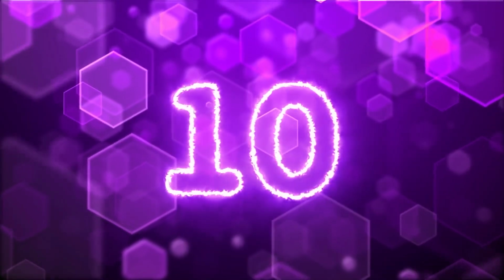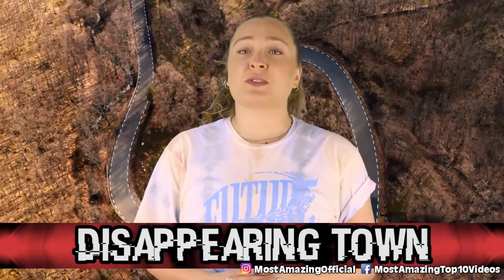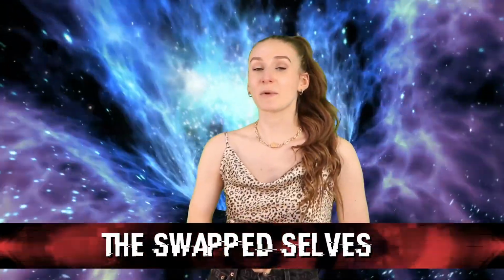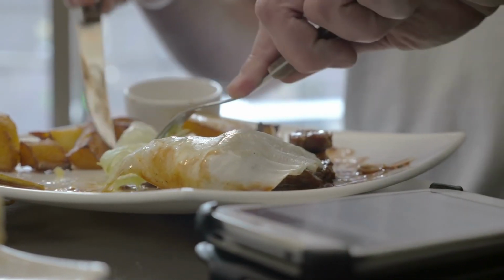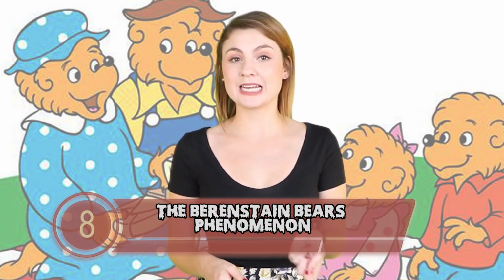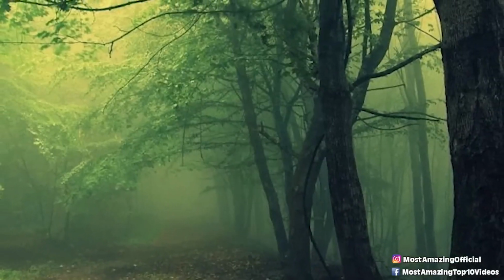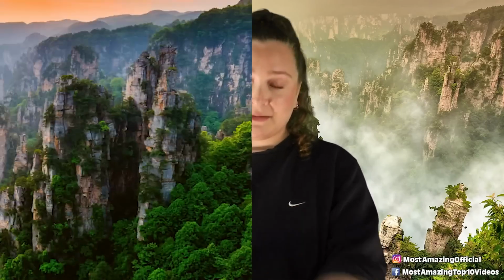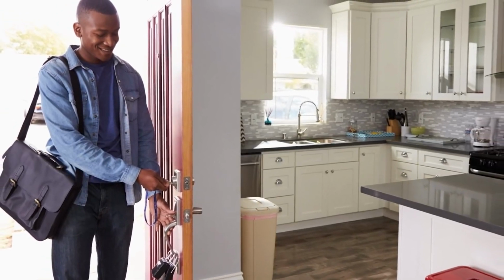Scary Signs Of Parallel Universes Throughout History We Can't Deny - Part 2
🌌 Prepare to be amazed as we dive into Part 2 of our exploration into the scary signs of parallel universes throughout history! From ancient texts to modern scientific theories, the evidence is chilling and undeniable. 😱 Are we alone in our universe, or are there countless other realities existing alongside ours? Join us on this mind-bending journey and decide for yourself! 🔔

Timecodes:
00:00 - Introduction
11:15 - Ancient Civilizations & Parallel Universes
23:30 - Quantum Physics & Multiverse Theory
36:00 - Unexplained Phenomena & Parallel Worlds
48:45 - Famous Scientists' Views
1:01:00 - Modern-Day Evidence